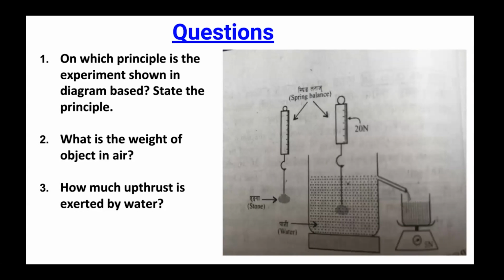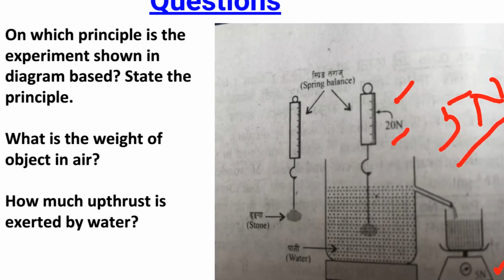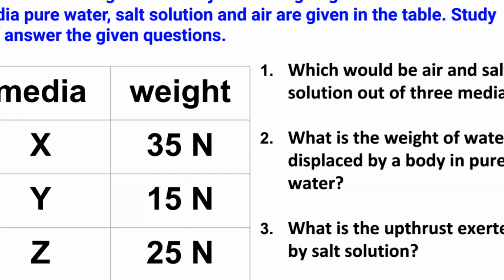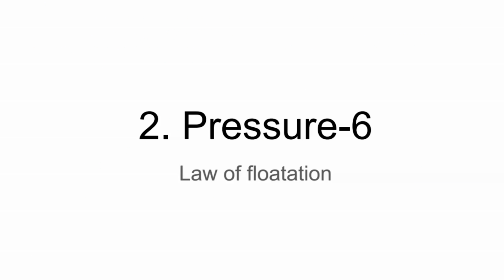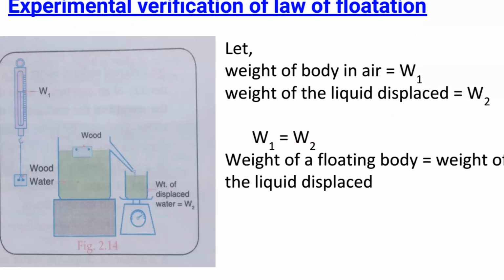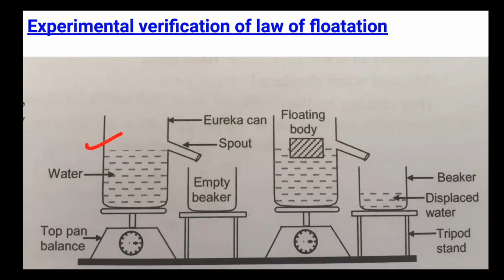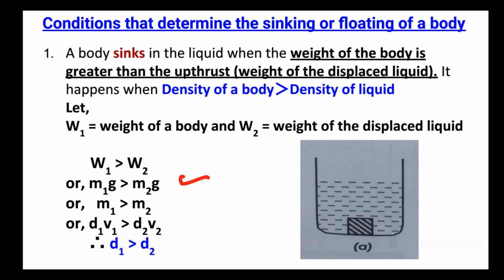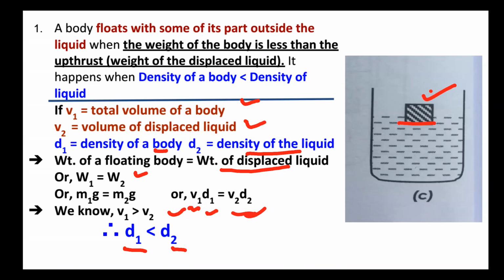16. Class 10 - Science || Unit 2: Pressure - Part 6 || Archimedes' Principle & Law of Flotation